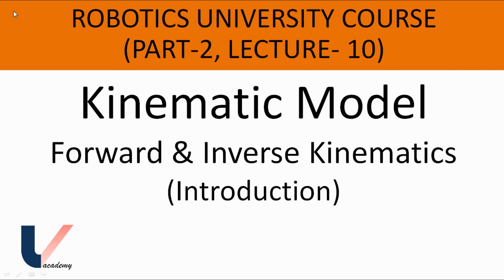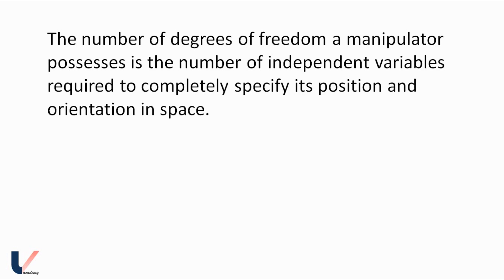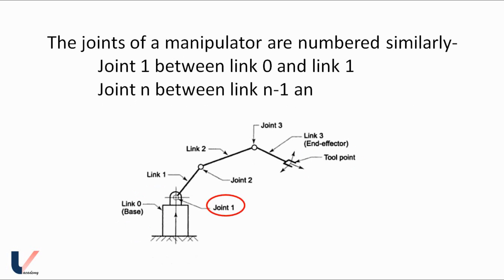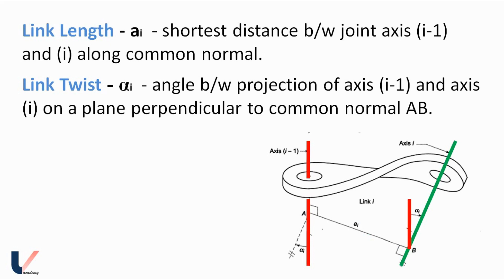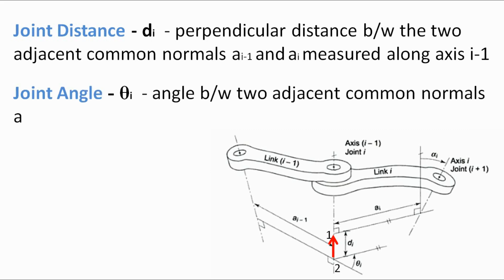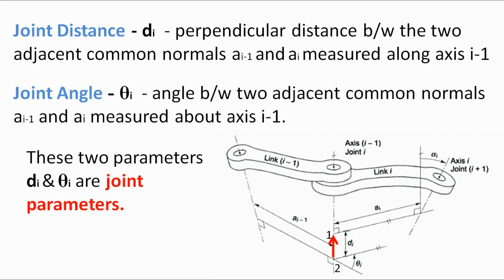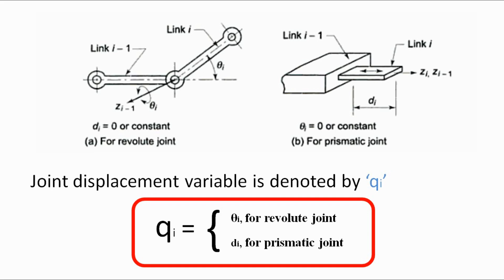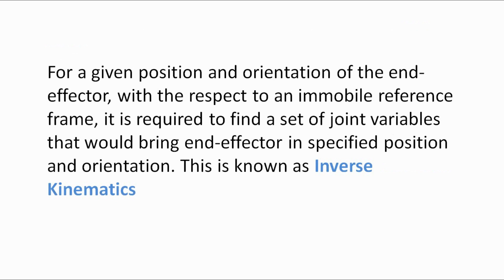Lecture 10 | Part 2 | Robotics University Course | Kinematic Model | Forward & Reverse Kinematics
Lecture 10 | Part 2 | Robotics University Course

Topics Covered:

Kinematic Model

Forward and Reverse Kinematics